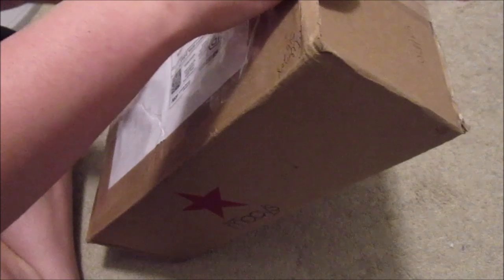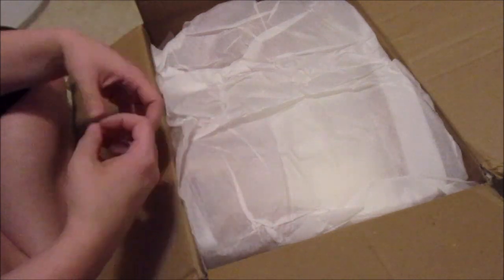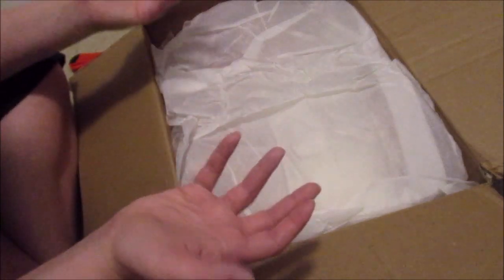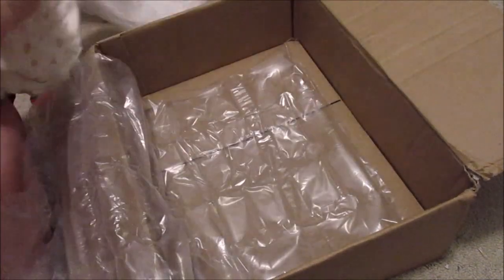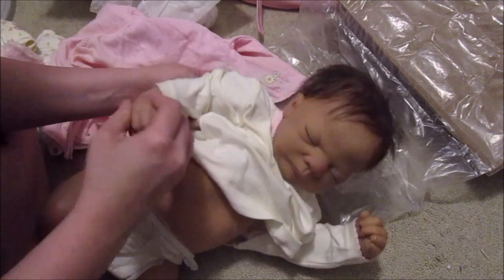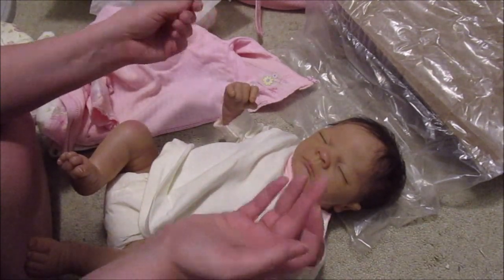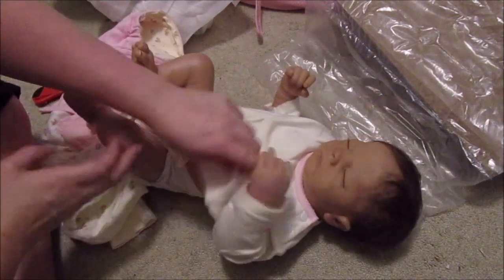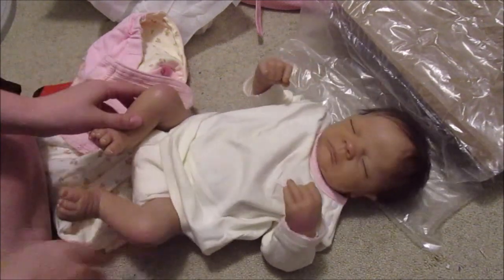*Ashton Drake Doll Box Opening* Katie by Linda Webb